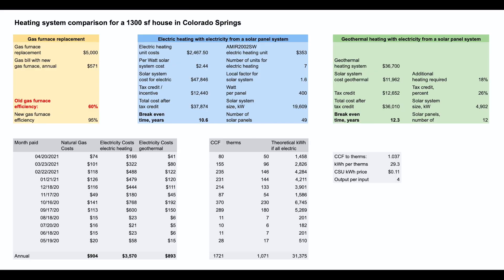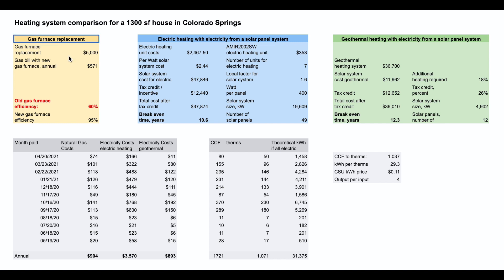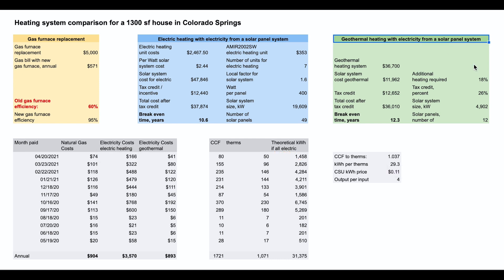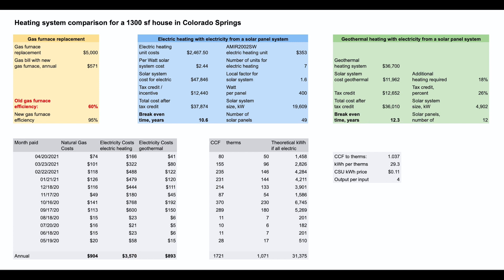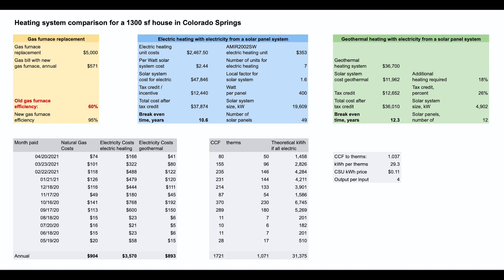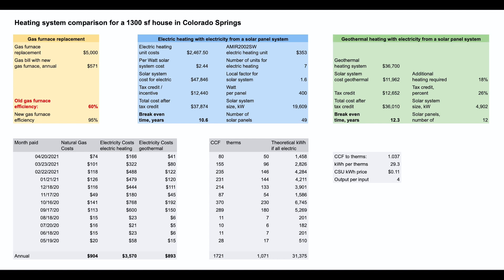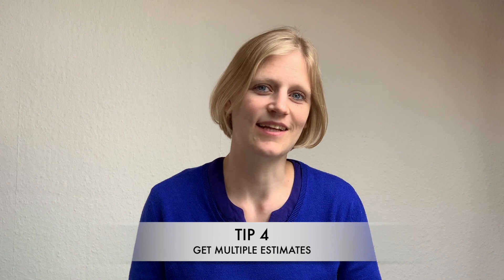What You Need To Know before getting Geothermal Heating and Cooling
There are a few things I learned evaluating geothermal heating and cooling systems. Here is my take on What You Need To Know before getting a Geothermal Heat Pump.

00:00 - Intro
00:46 - Facts and Rules of Thumb
03:20 - Financial Model for Geothermal Heat Pumps
07:37 - Practical Tips for Buying a Heat Pump
09:17 - Frequently Asked Questions

💸 Financial Model of a Geothermal Heating and Cooling System

FYI (since there have been questions): Geothermal means the heat comes from the core of the earth, while ground-source means that the heat comes from the ground that is heated up by the sun.